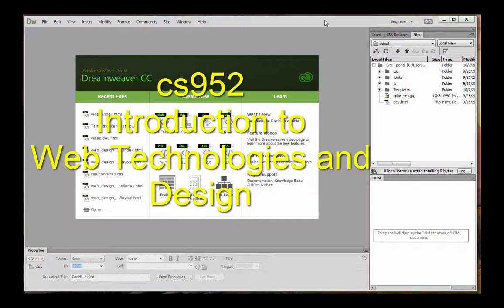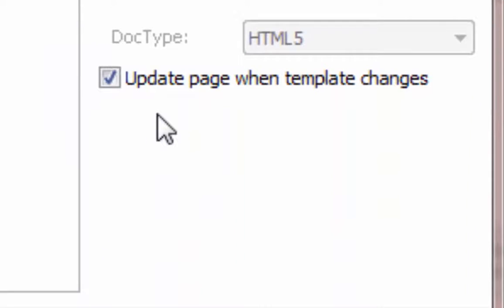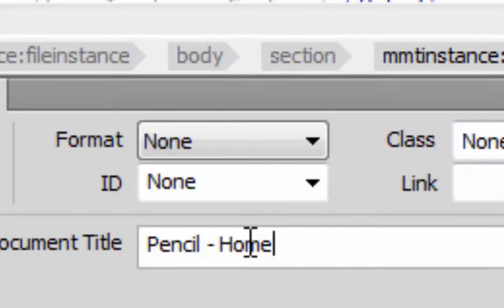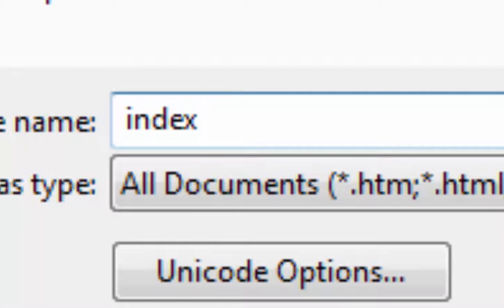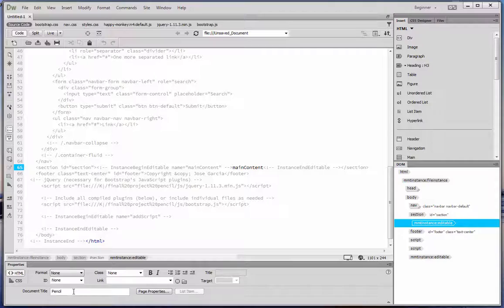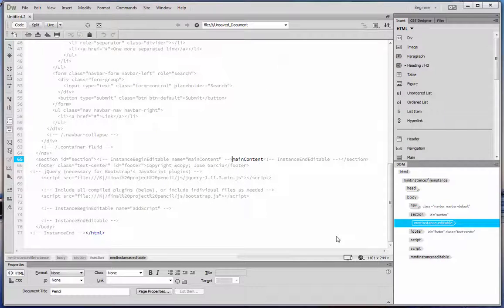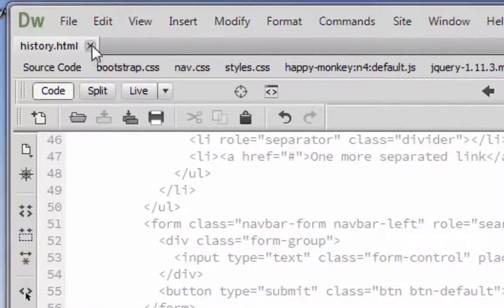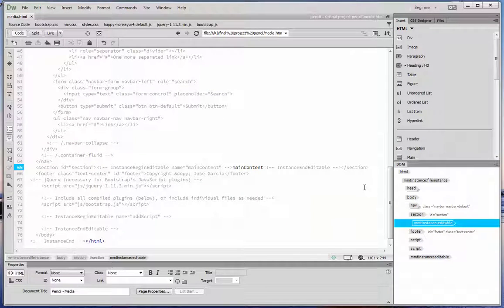Dreamweaver CC 2015 - Tutorial - cs952 Fall m05-02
Creating pages from a Dreamweaver CC 2015 Template